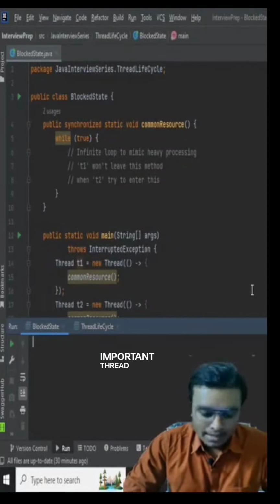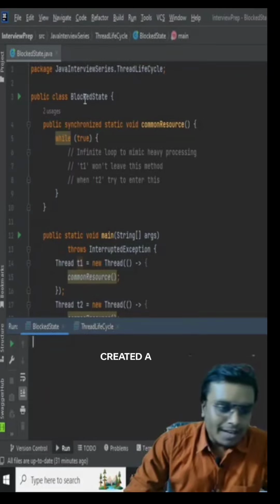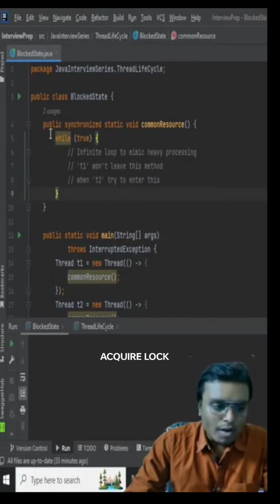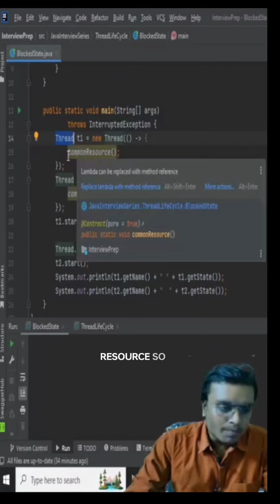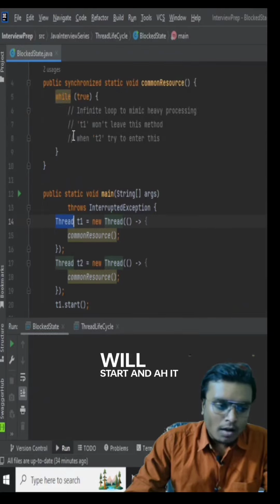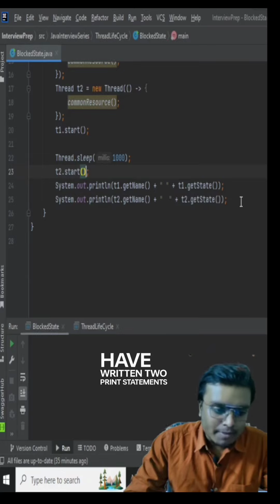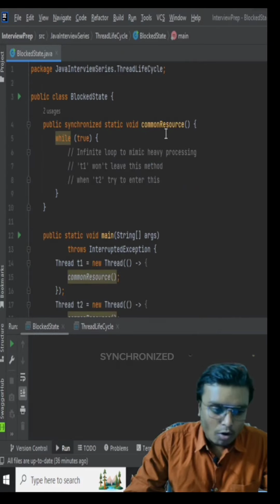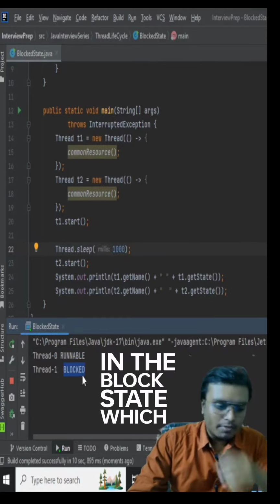Covers Blocked state of Thread.